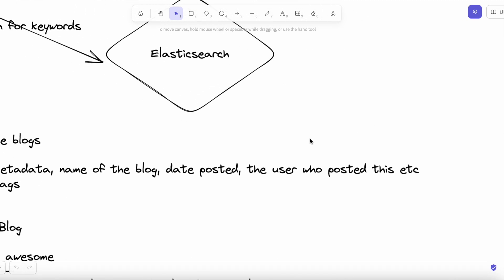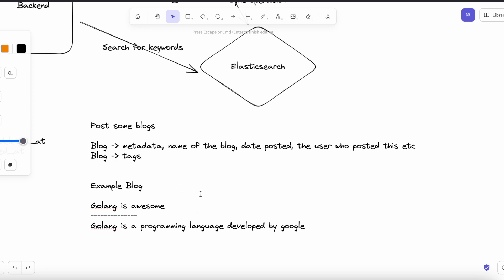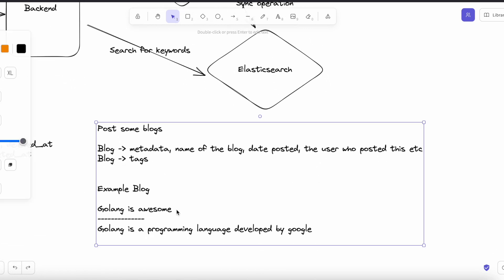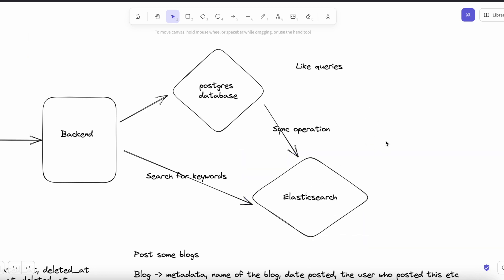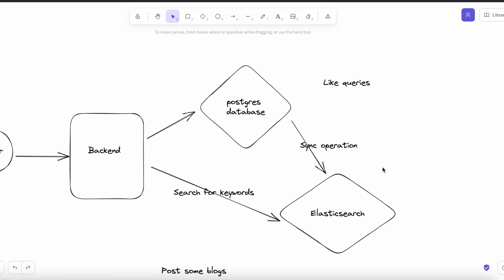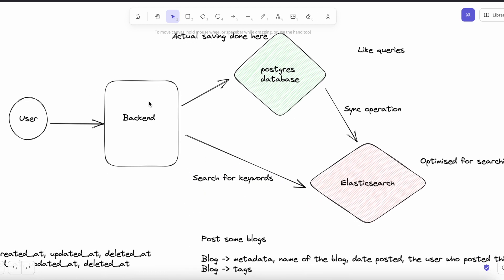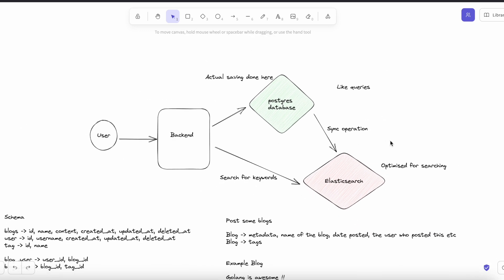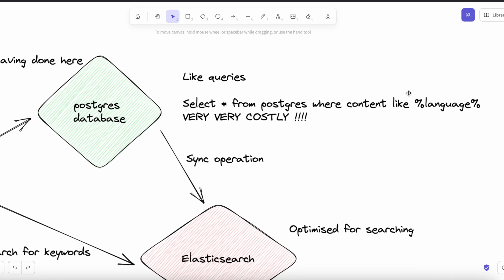Backend Development for Freshers | Golang | Part 2 | Practical System Design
In this series we will be developing a backend server in go from the ground up, using best possible libraries/frameworks in golang.
This video will be useful for beginners and freshers.
In this particular video, we will be designing the whole backend system that we are going to develop further in the series.